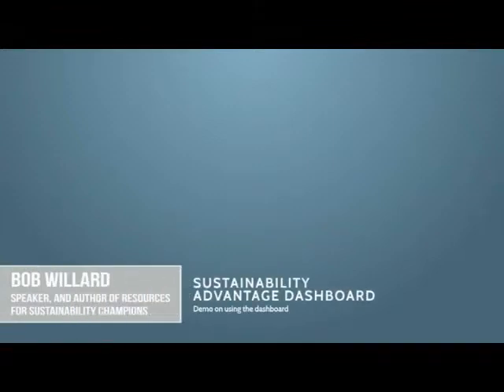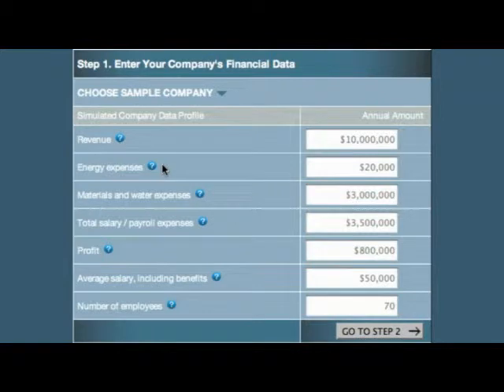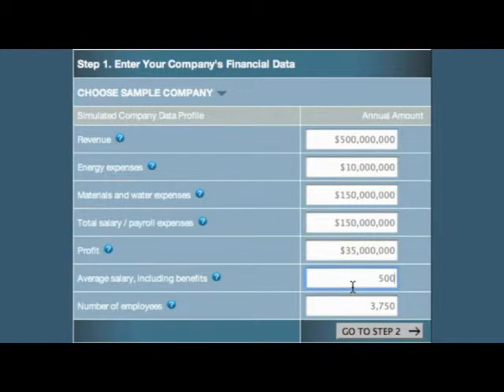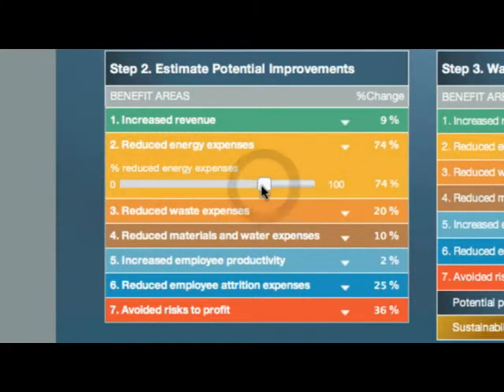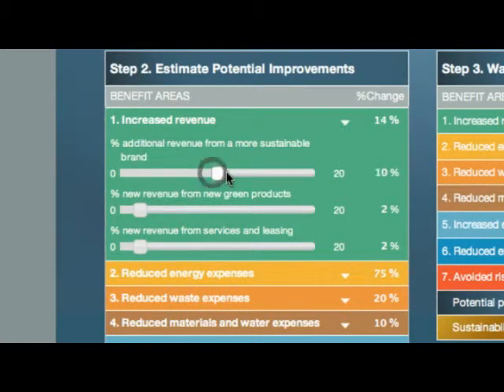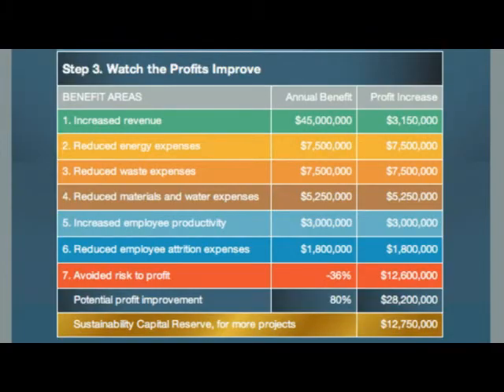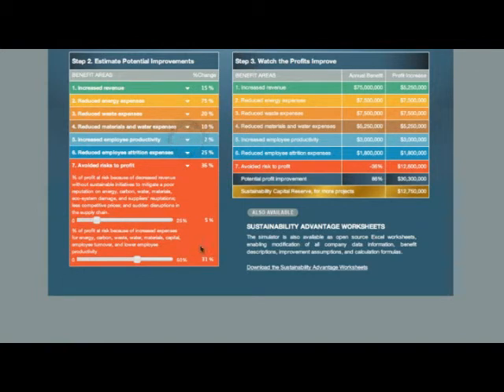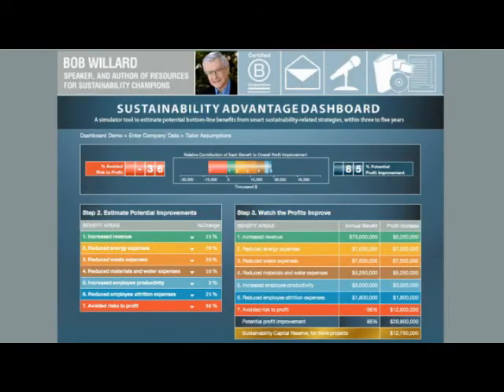Bob Willard Sustainability Advantage Dashboard Simulator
Welcome to the Sustainability Advantage Dashboard. This video explains the dynamic 5 minute simulator that provides a quick estimate of the potential profit for a company if it were to simply implement smart sustainability strategies that have already been proven by real companies.